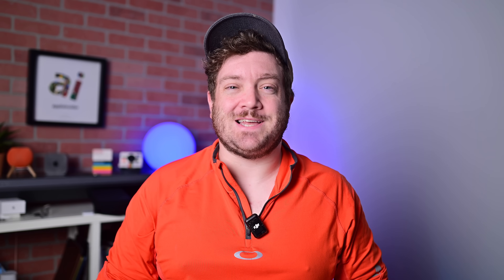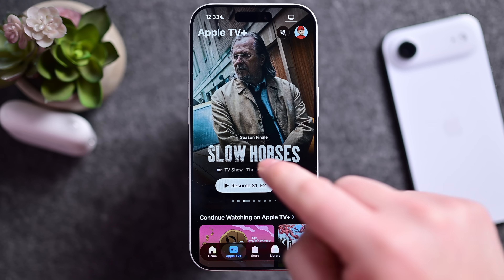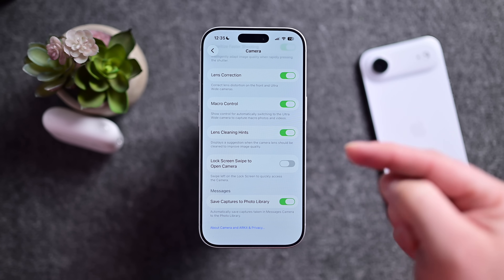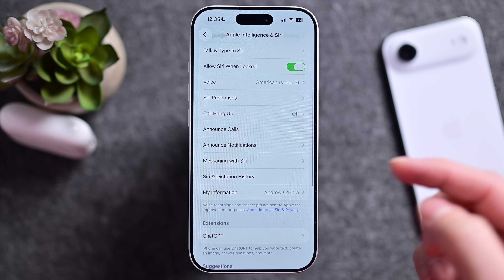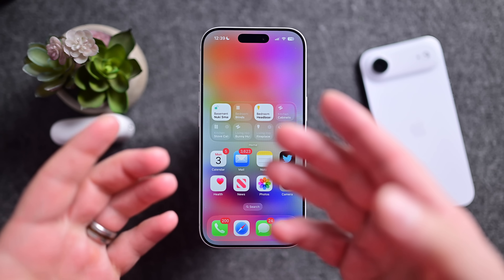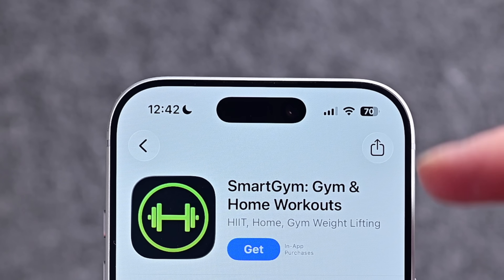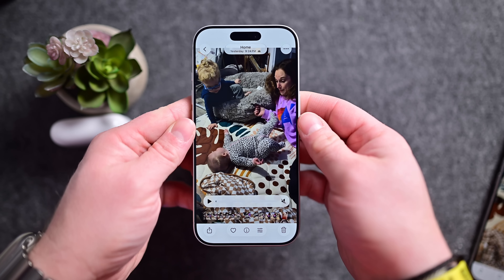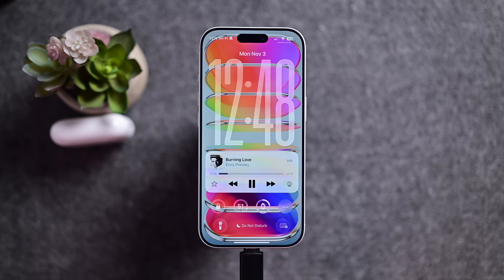iOS 26.1 is OUT! Here's EVERYTHING New For Your iPhone!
iOS 26.1 is here — and it’s packed with changes!
Apple just dropped the latest iOS update, and it’s more than just bug fixes. From new customization options to fresh UI tweaks, iOS 26.1 feels surprisingly polished.

Click the link for the Anker Nano charging series to perfectly match your new iPhone 17!!!

In this video, I cover all the new features and visual changes Apple added in iOS 26.1, including:
 • Liquid Glass toggle — choose between clear or tinted styles
 • Apple TV+ becomes Apple TV with a new icon
 • Lock Screen camera swipe toggle
 • Apple Intelligence expands to more languages
 • AirPods Live Translation adds Japanese, Korean, Italian, and Chinese
 • Automatic background security updates
 • Workout app upgrades with easier manual entry
 • UI updates like Slide-to-Stop alarms, redesigned Photo menus, Control Center bounce, and left-aligned labels
 • Mic gain control, new wallpapers, and smarter Music gestures

It’s a surprisingly big mid-cycle update — and one of the most refined versions of iOS yet.

Chapters ➡
0:00 Intro
1:01 Liquid Glass control
2:10 Apple TV rebrand
3:02 Camera Lock Screen swipe toggle
4:11 Anker
5:31 Apple Intelligence
5:43 Live Translation on AirPods
5:58 Rapid Security Updates
6:36 Logging Workouts
7:01 Swipe to Stop alarms & timers
7:56 Phone gets Liquid Glass
8:13 Phone haptics toggle
8:35 Liquid Glass highlights
8:59 Photos app UI changes
10:10 Control Center jelly bounce
10:34 Music app swipe gesture
10:49 Left justified text
11:11 Adjust gain on external mic
11:40 Lock Screen animation